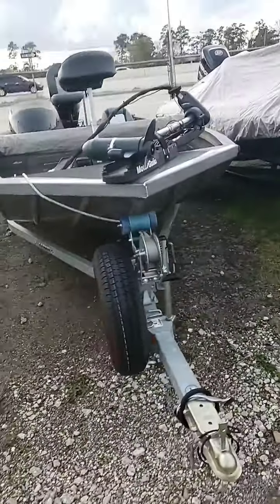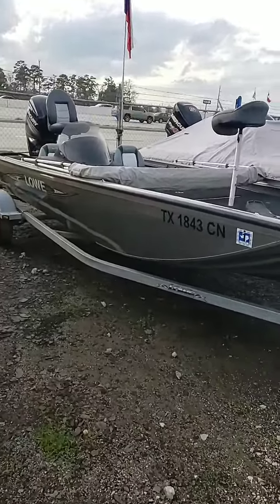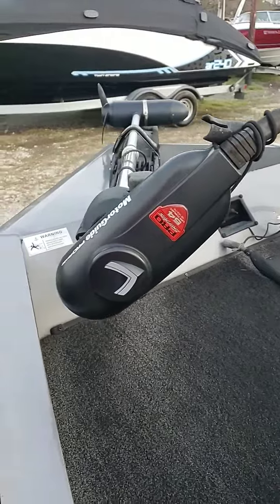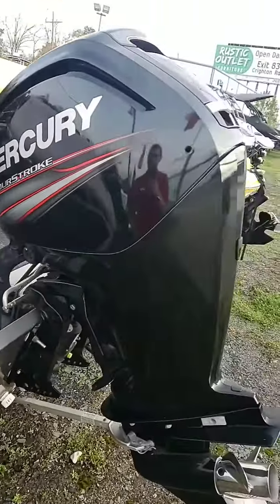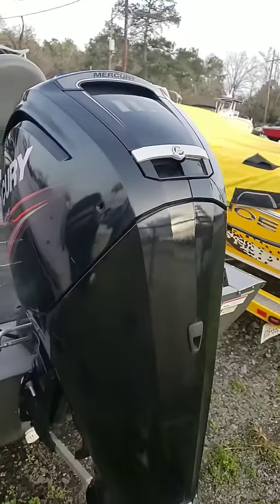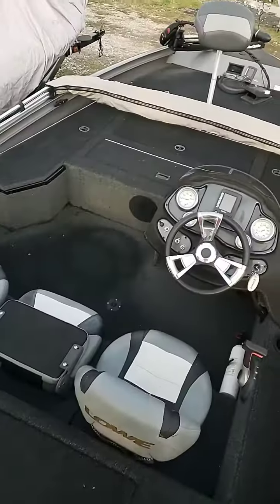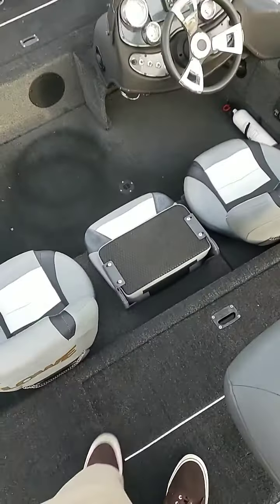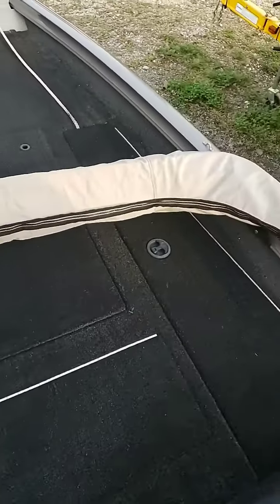2015 Lowe Stinger 185 - Walk Around with Colby Gardner Texas Marine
Colby Gardner here with Texas Marine of Conroe!

Today I film a quick walk around and brief description of our 2015 Lowe Stinger 185.

Appreciate your time!

Colby Gardner
Pre-Owned Boat Sales
Texas Marine of Conroe